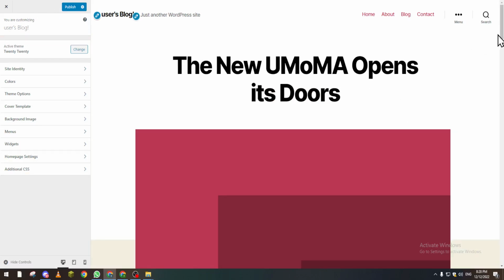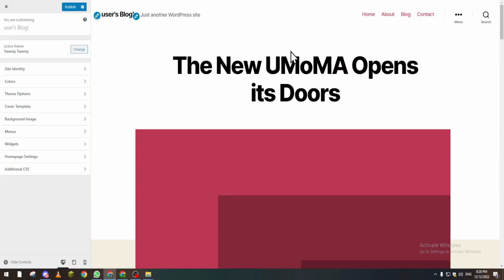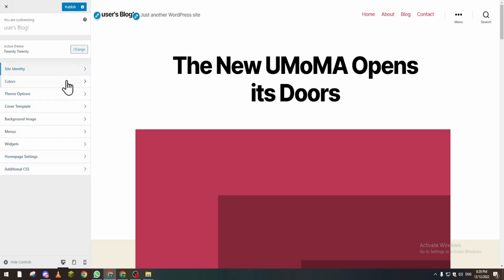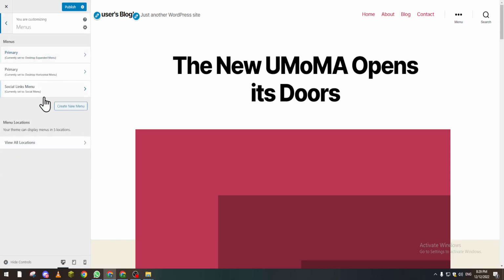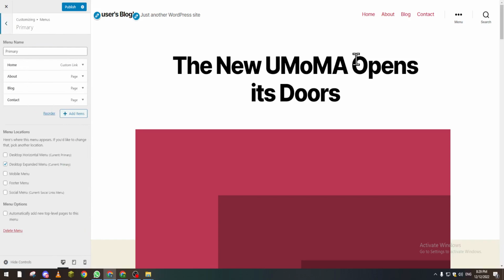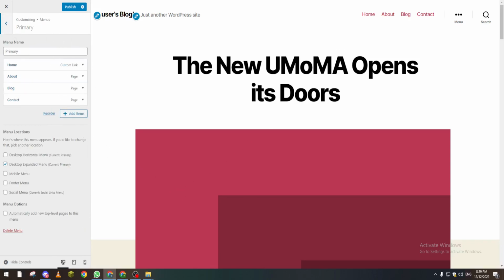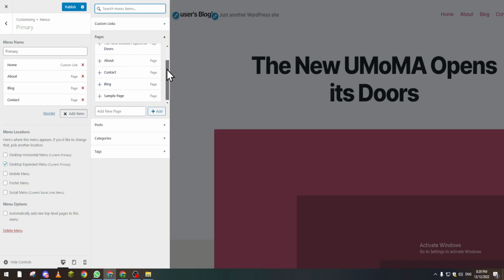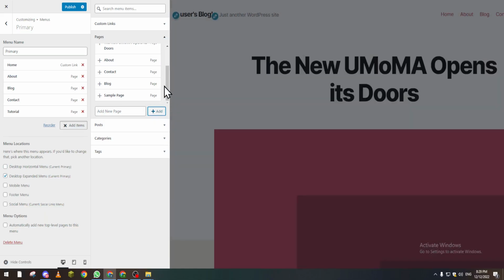How To Edit Navigation Bar WordPress Tutorial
Today we talk about navigation bar,how to customize navigation bar,edit navigation bar,navigation,wordpress navigation menu